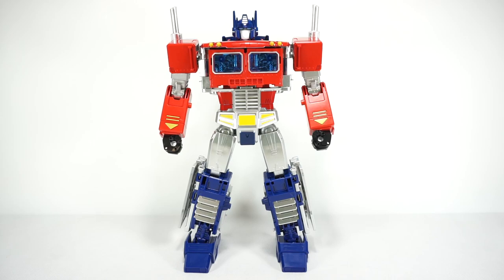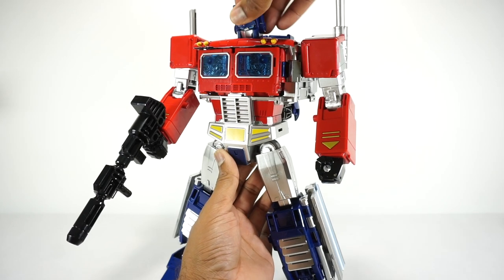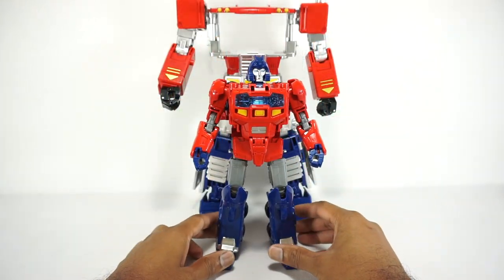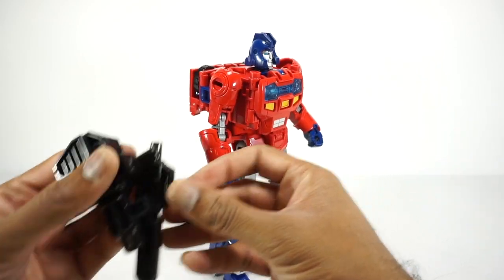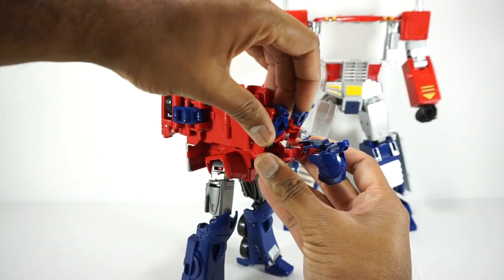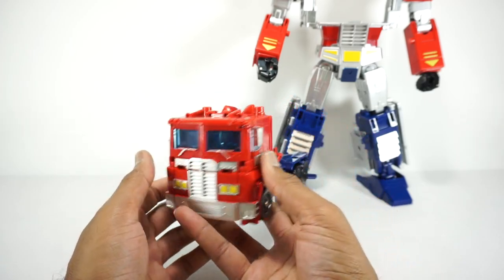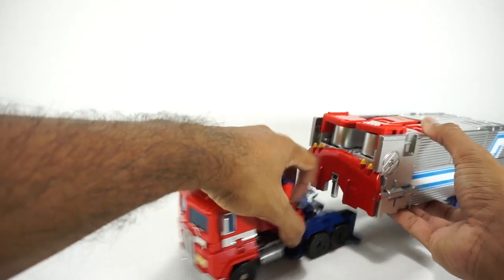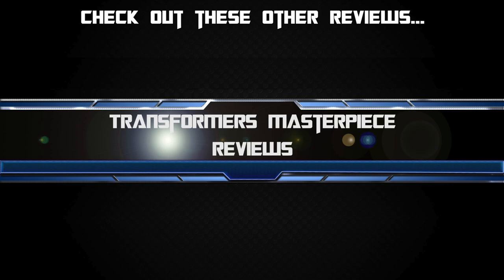Black Mamba Flame Robot (AKA KO MP Scale POTP Optimus Prime & Orion Pax)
00:00 Images
00:28 Introduction
2:52 Accessories
3:11 Articulation
4:55 Transformation to Orion Pax
6:01 Orion Pax
7:32 Robot Mode Comparison
7:51 Customizing Tips
10:57 Transformation to Alt Mode
17:24 Alt Mode
17:54 Alt Mode Size Comparison
18:10 Final Thoughts

Review of Black Mamba Flame Robot (AKA KO MP Scale POTP Optimus Prime & Orion Pax). All music is provided with free license from YouTube.